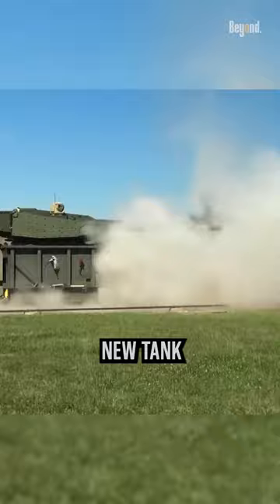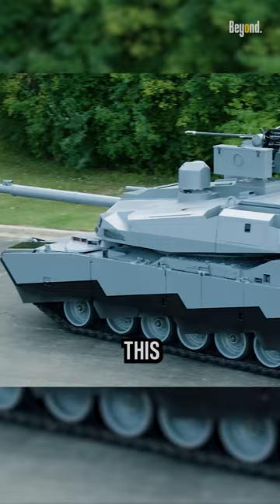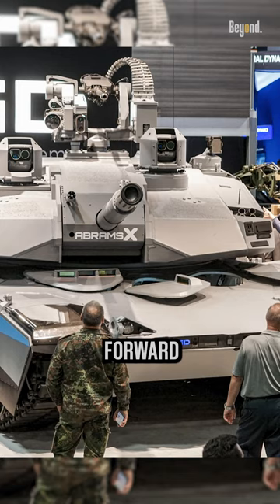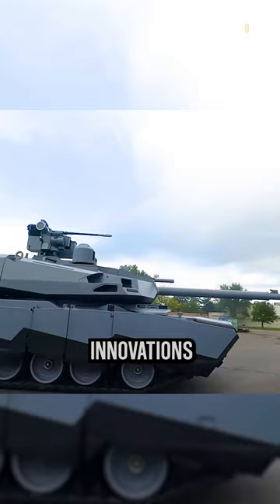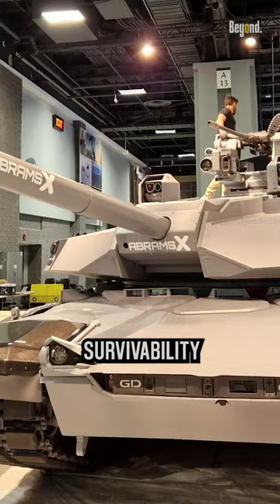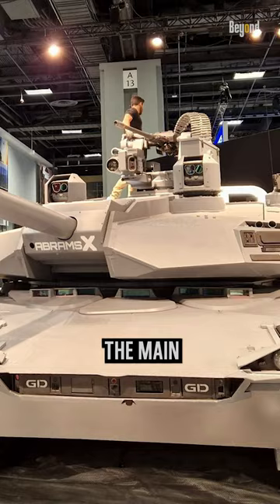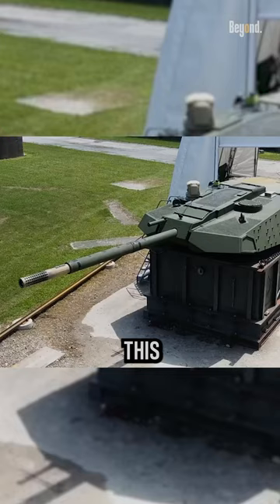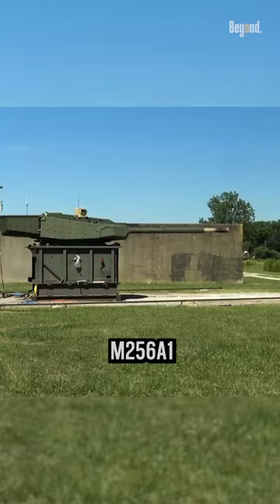The new deadly U.S. Army Abrams X Tank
The U.S. Army has tested the new tank for the last few years. It's called AbramsX. the AbramsX has a 360-degree view of its surrounding. This future design replaces the manned turret and locates the entire crew of three (reduced by one crewman) forward in the hull.

One of the largest and potentially most impactful innovations woven into the Abrams X may be its hybrid electric drive, a propulsion system capable of significantly enhancing fuel efficiency by less than 50% while improving survivability with lower acoustic and thermal signatures.